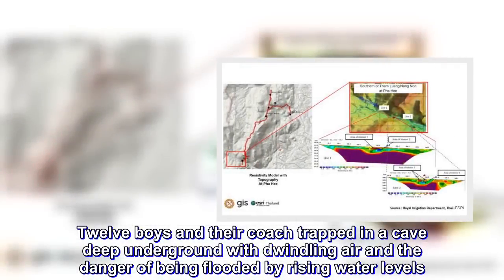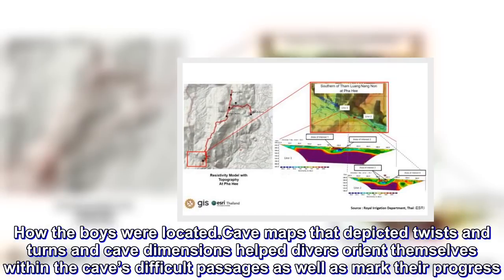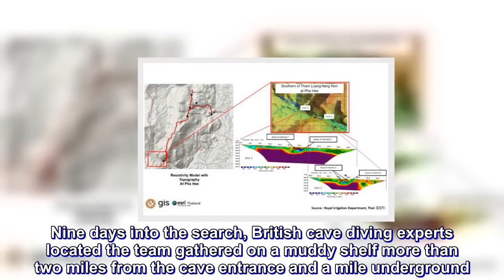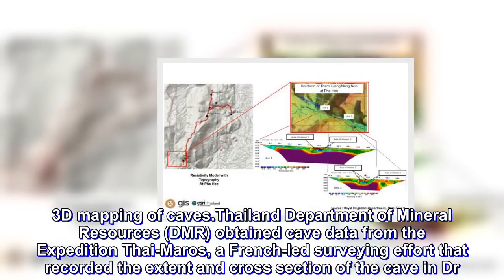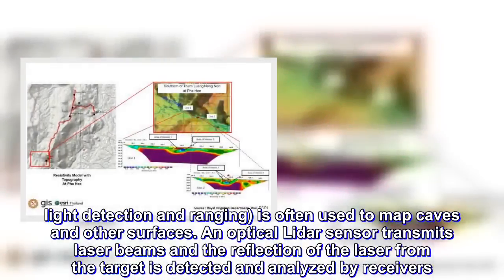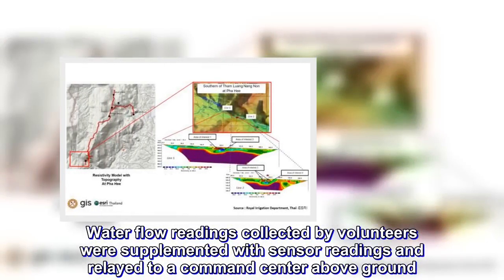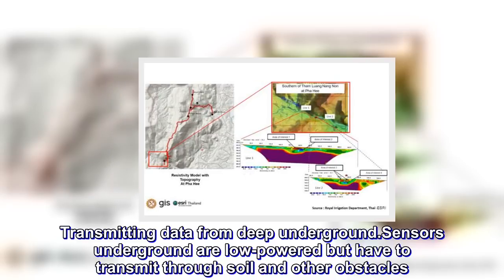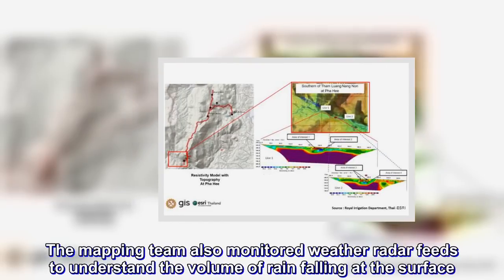The vital role of technology in the Thai cave mission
Twelve boys and their coach trapped in a cave deep underground with dwindling air and the danger of being flooded by rising water levels. How did a determined international team find and rescue the boys? How did sophisticated geographical information systems (GIS), IoT sensors and 3D simulations assist the rescuers?

Tham Luang Nang Non is six mile long underground cave complex in Thailand’s Chiangrai province. A boy’s soccer team was reported missing in July 2018. Thai Navy SEAL divers' found them in a cave that could only be reached after a six hour underground journey in the dark, swimming through narrow tunnels and climbing boulders. An international rescue teams with experts from Thailand, China, Japan, Australia, the US and Britain were able to rescue them.

How the boys were located
Cave maps that depicted twists and turns and cave dimensions helped divers orient themselves within the cave’s difficult passages as well as mark their progress. Divers began laying guide ropes and deploying spare oxygen tanks along the path. The map helped divers navigate through the maze of passageways and chambers and to mark all the dead-ends they checked. They progressed through the cave network trying to find the team. On the surface, the Thai Royal Army used topographic maps of the terrain and cave location to search for entrances. The recent high resolution aerial photos by Royal Thai Survey Department provided surface-level details. Engineers began to explore the 3D cross-section maps to calculate the distance to the center of the cave from multiple angles, hoping they could find a place to drill. Nine days into the search, British cave diving experts located the team gathered on a muddy shelf more than two miles from the cave entrance and a mile underground.

Technical challenges
Mapping the underground cave and passages to plan the rescue operation
Monitoring oxygen levels to prevent the boys and rescuers dying from hypoxia
Tracking changing water levels and currents in the underground tunnels
Transmitting data from deep underground
Esri ArcGIS was one of the apps used by the rescue team. Some apps and sensors described below are suitable for such use cases and included only for reference purposes.
3D mapping of caves
Thailand Department of Mineral Resources (DMR) obtained cave data from the Expedition Thai-Maros, a French-led surveying effort that recorded the extent and cross section of the cave in Dr. Martin Ellis’ book, The Caves of Thailand added details that were translated and shared. It provided the dimension of the passage cross-section that guided the dive team in searching for the kids and coach.

Seeing and interacting with geospatial data in 3D provides insights that just aren't possible in 2D such as understanding the sub-surface terrain. It was vital for the rescuers to know the size of narrow tunnels as they had to to squeeze through narrow passages with oxygen tanks for the boys. Collectively, the data gave the mapping team what they